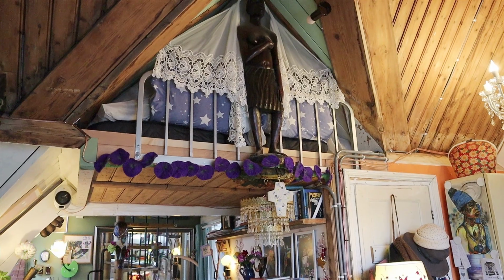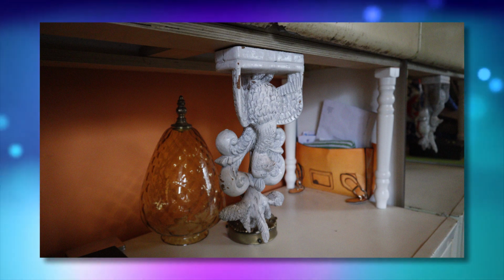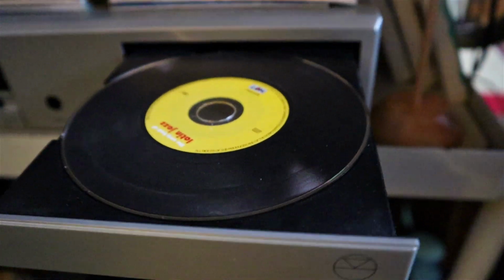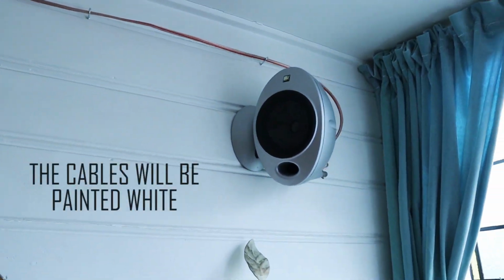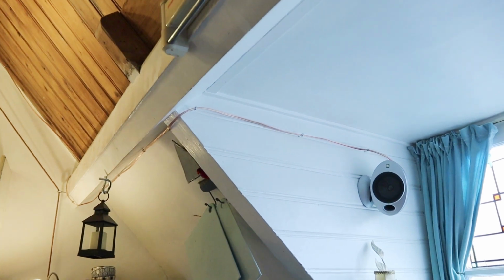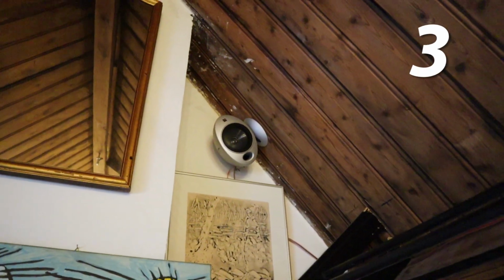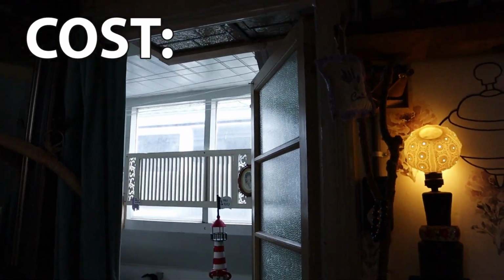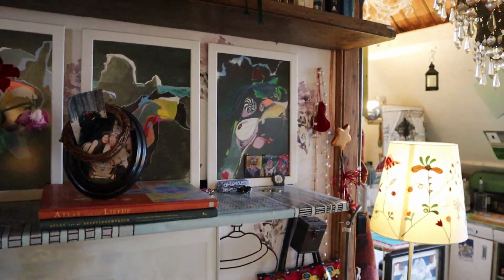Setting up a audio system in a TINY HOUSE. KEF & LINN (soundsamples)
It's not really a tiny house.
But I think the attic counts when it is your complete house

KEF
LINN
Soundsamples